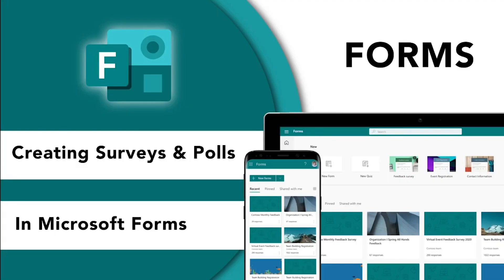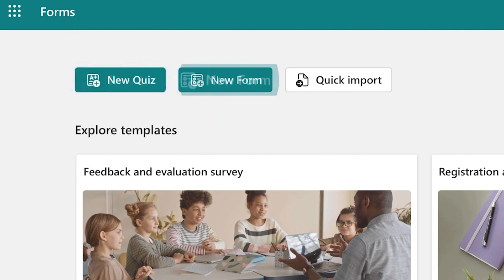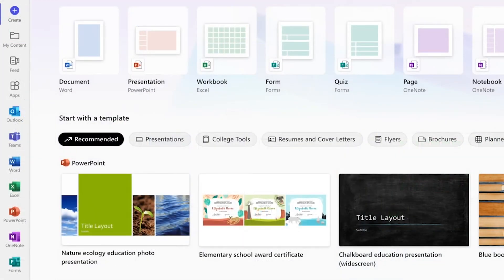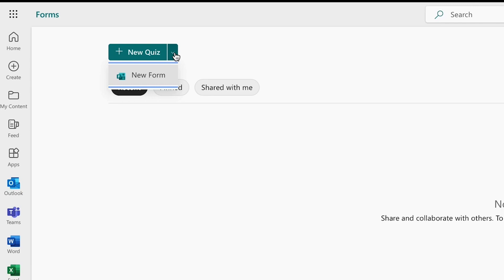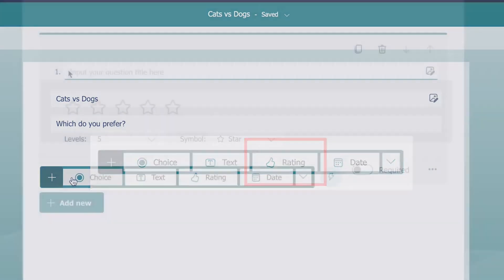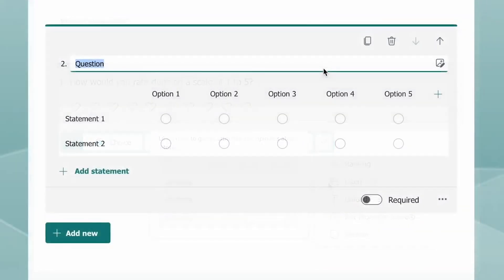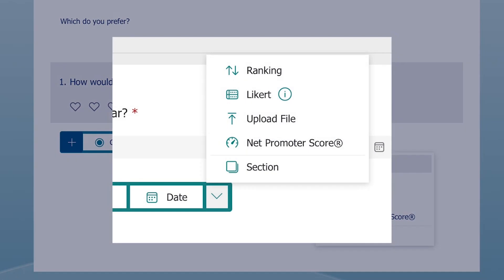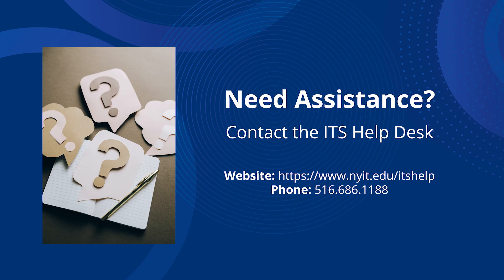Creating Surveys & Polls in Microsoft Forms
In this video, you will learn how to create a survey or poll in Microsoft Forms and the best question types to utilize.

00:00 Creating Surveys & Polls in Microsoft Forms
00:14 Intro to Microsoft Forms
01:33 Rating Questions
01:53 Creating a Likert Scale
02:10 Net Promoter Score